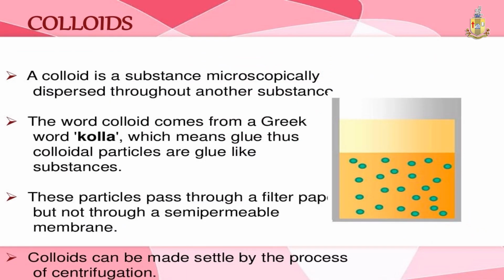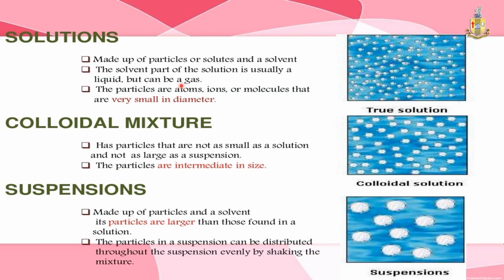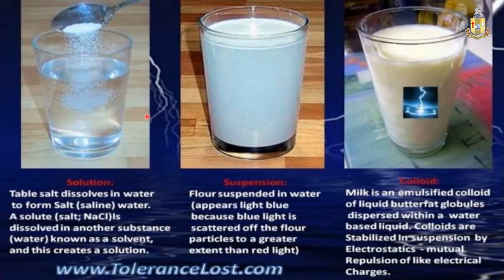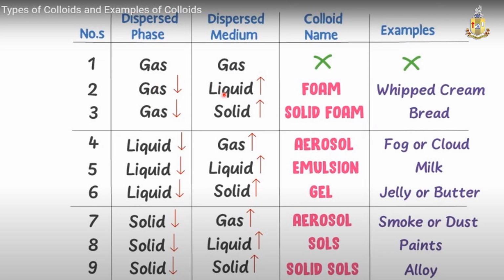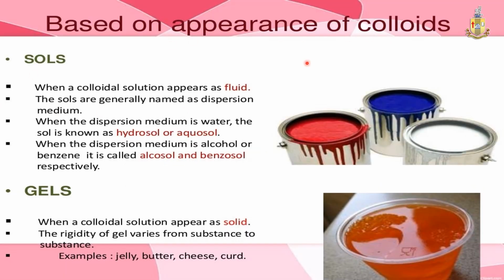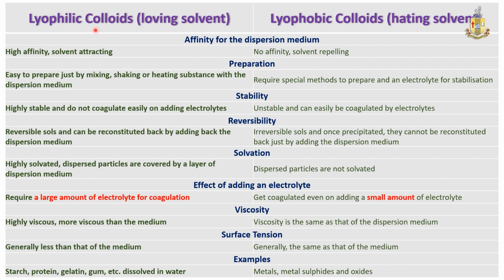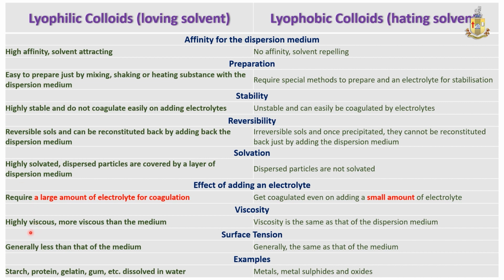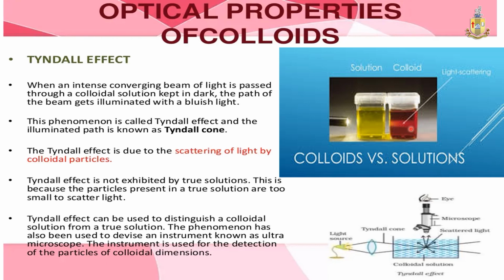Dr jemimah Department of Chemistry Bishop Heber college Trichy